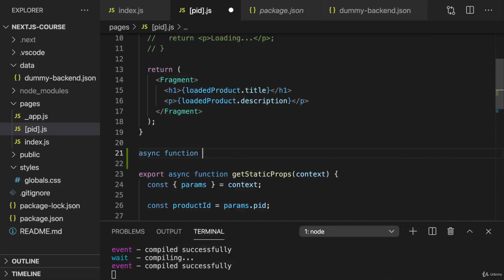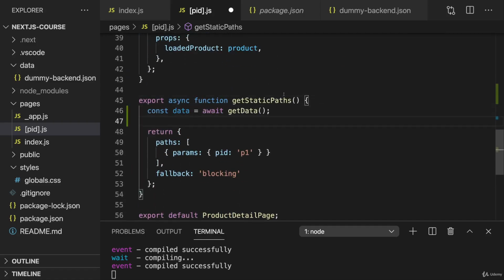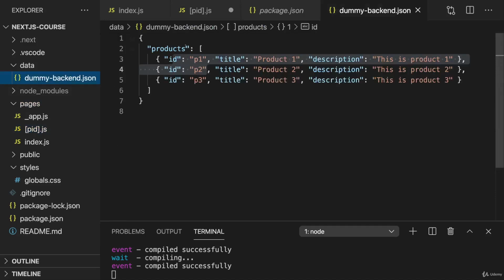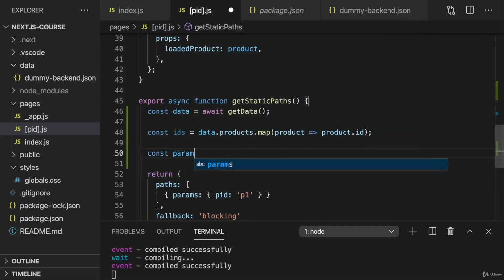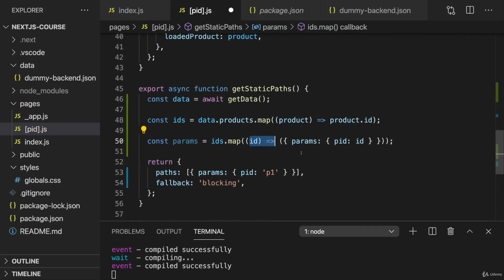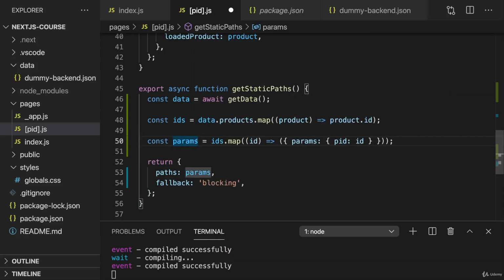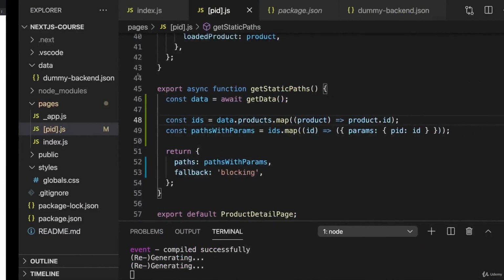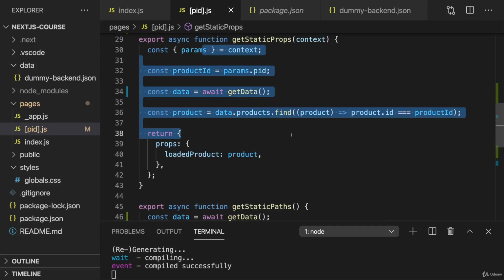099 Loading Paths Dynamically